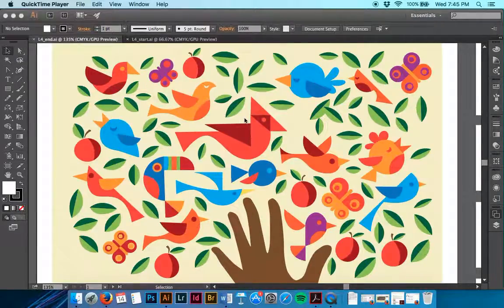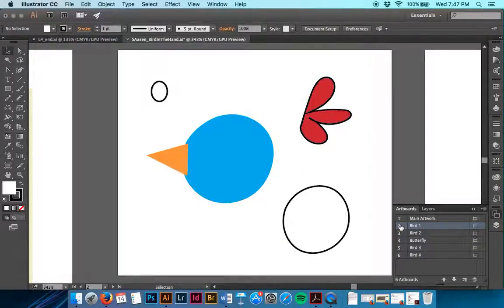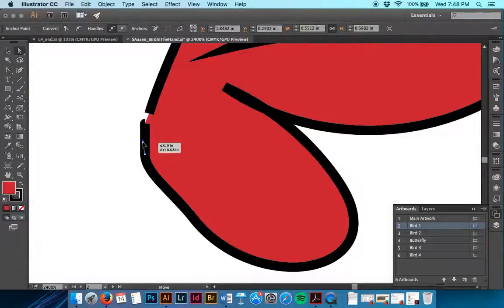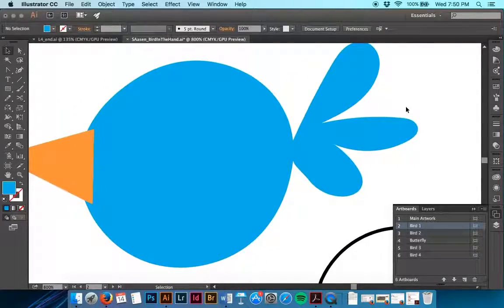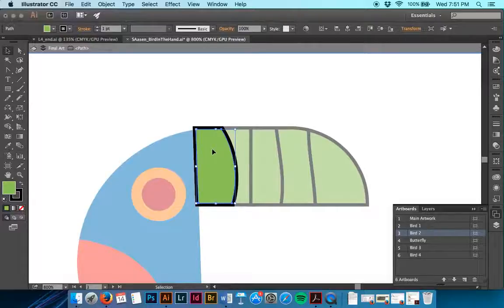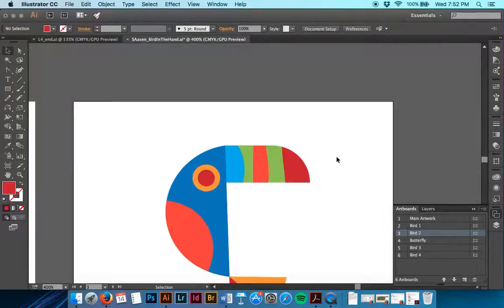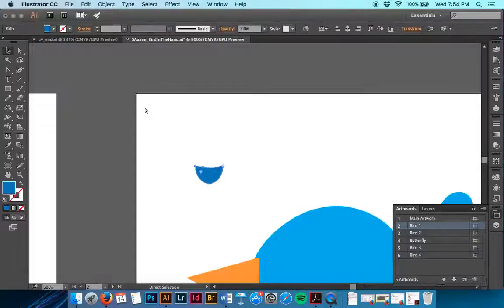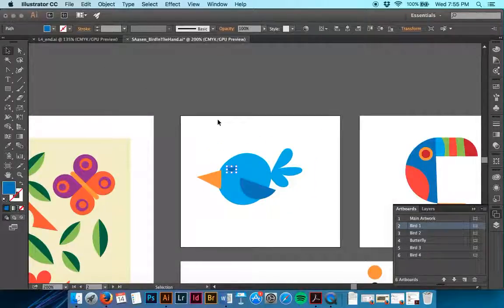Adobe Illustrator CC2015, Lesson 4, Step 1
Lesson 4 using Scissor, Eraser and Knife Tool

Classroom Material